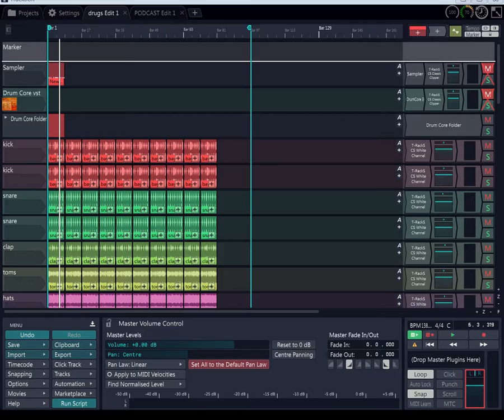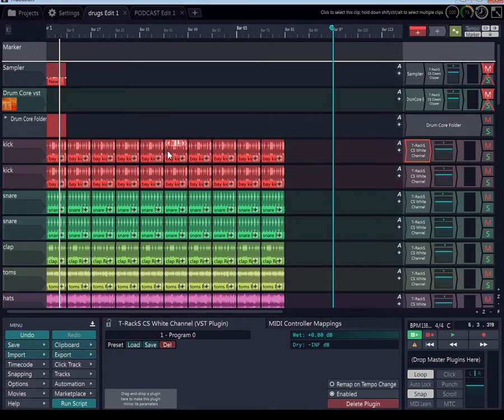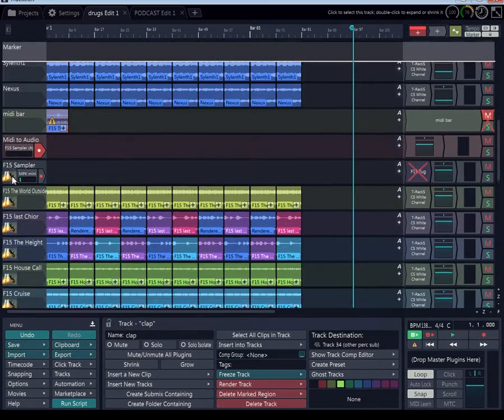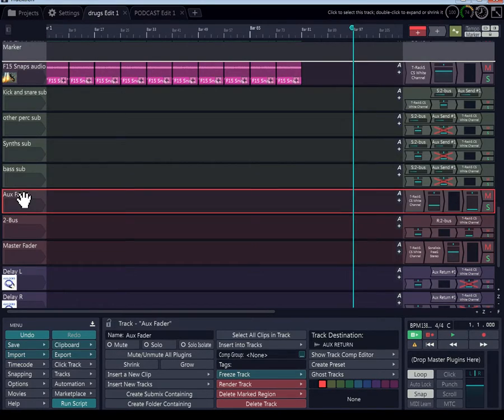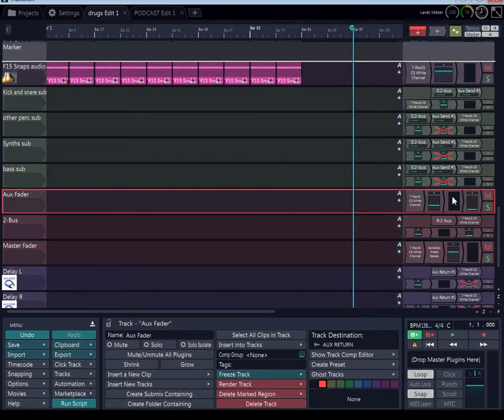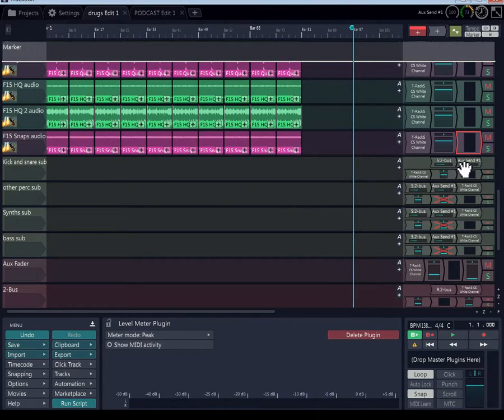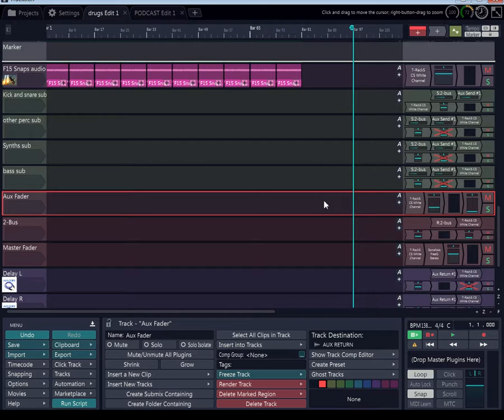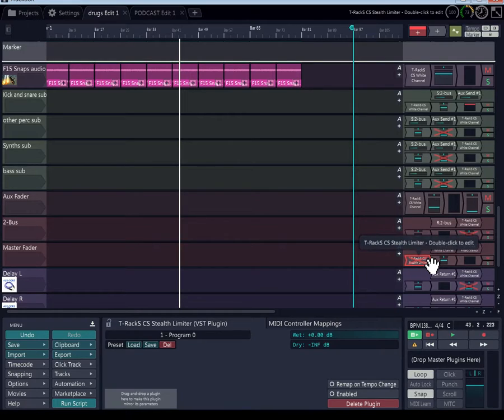the best way to Mixdown In my Tracktion Software :Part 2 (Pro and Cons of a SSl console Style mix)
How Do I  Mixdown  In my Tracktion Software :Part 2(Pro and Cons of a SSl console Style mix)
This is a multi part tutorial series on how to mixdown in tracktion as if you had a SSl console in your DAW.
: Lay-It Productions Live Stream Mixing in Tracktion 7